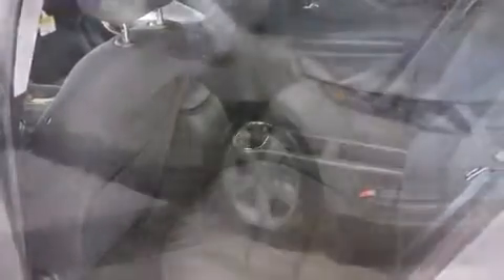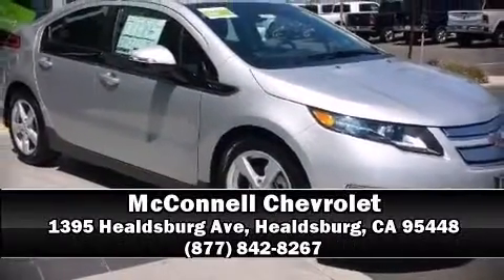2015 Chevrolet Volt - Used Chevy Dealer Serving Santa Rosa CA | Bad Credit Bankruptcy Car Loan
McConnell Chevrolet
1395 Healdsburg Ave

We're honored to serve the Santa Rosa, CA area. We promise that your experience at our dealership will exceed your expectations!
McConnell Chevrolet sells high quality low cost Pre-owned & Certified Used Chevy cars, trucks, SUVs & minivans to customers in Santa Rosa, CA. Our Finance Professionals work with all credit types including bad credit, bankruptcy and first time buyers with no credit.

2015 Chevrolet Volt - Used Chevy Dealer Serving Santa Rosa CA | Bad Credit Bankruptcy Car Loan